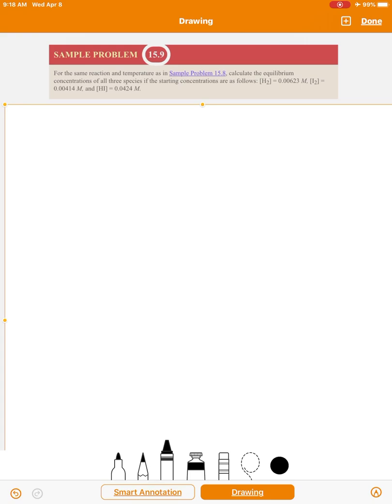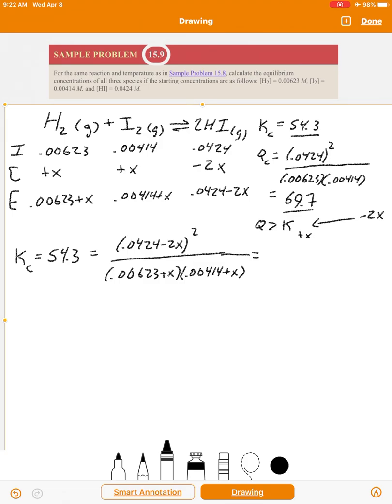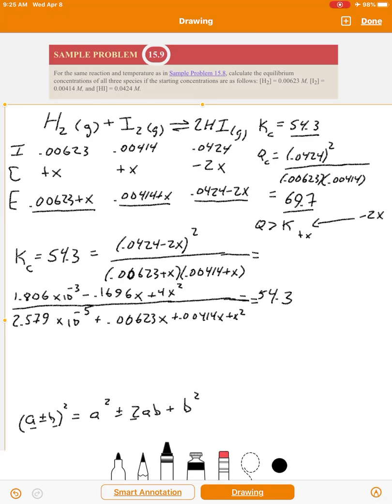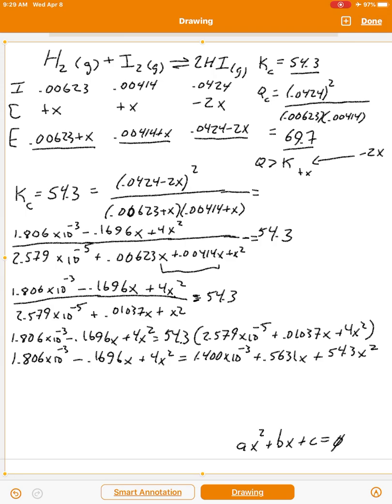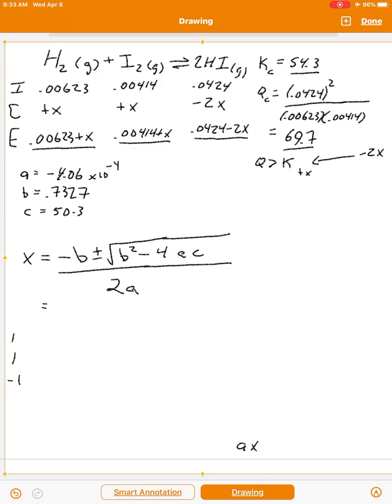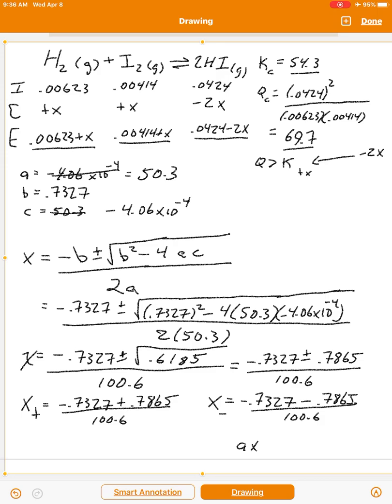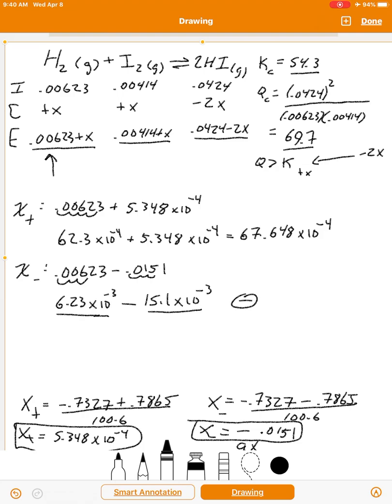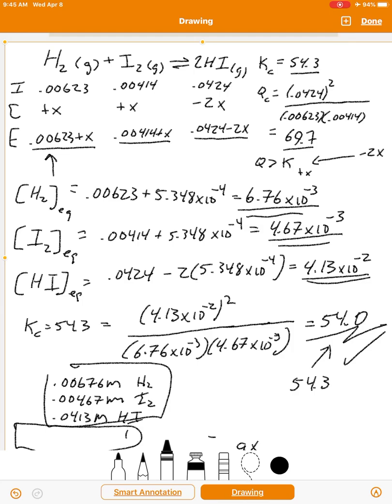eBook Sample Problem 15.9